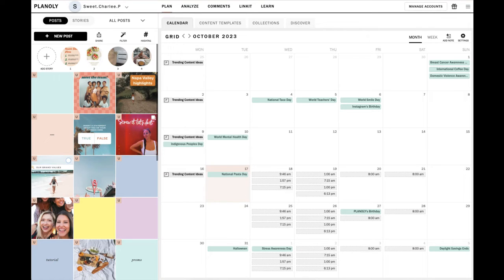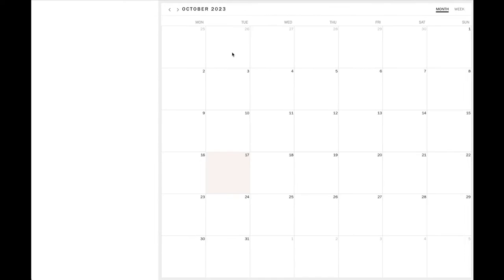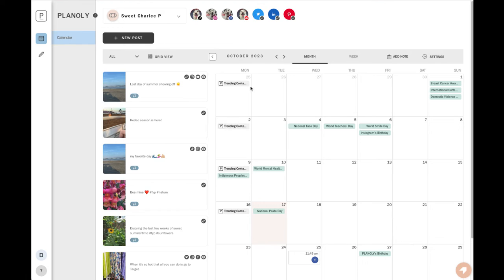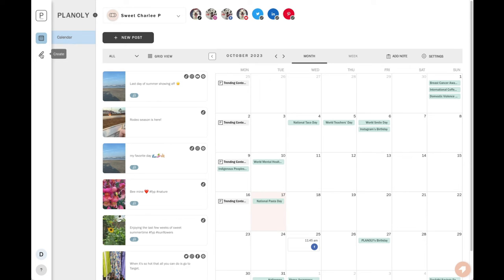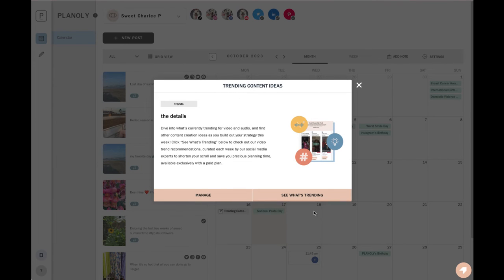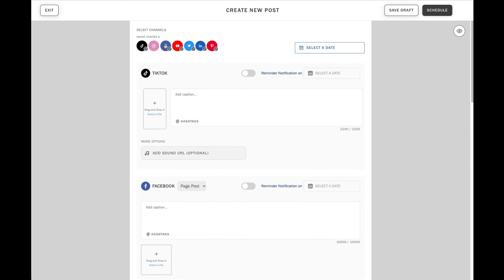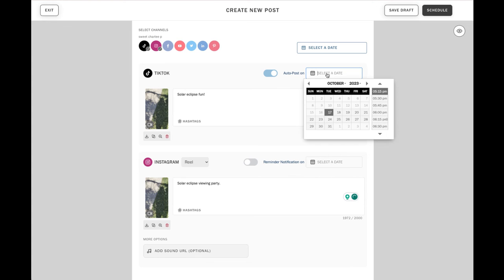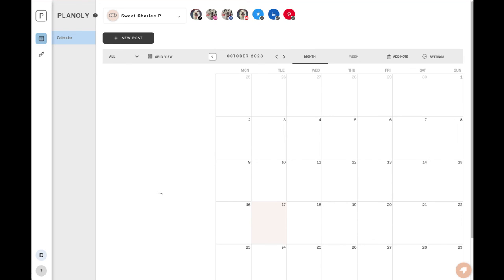How to Use PLANOLY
You can plan your social content in 3 different ways with PLANOLY. If you're looking to plan across channels, you can auto-post to TikTok, YouTube (including Shorts!), Instagram, LinkedIn, Facebook & X (formerly Twitter) all in a single workspace. Or, you can plan just for Pinterest or Instagram in our dedicated workspaces. Try PLANOLY free today.